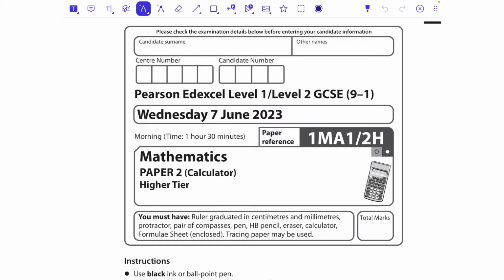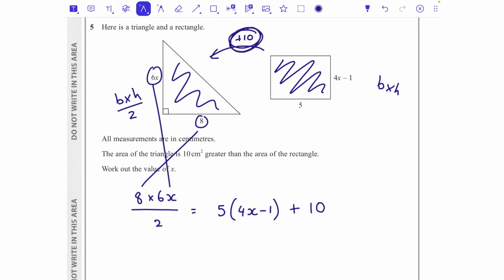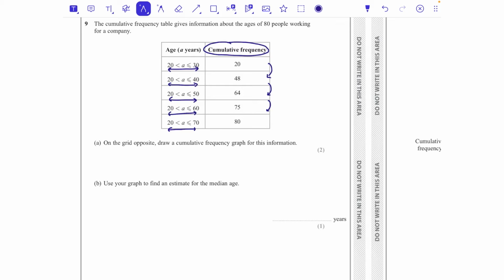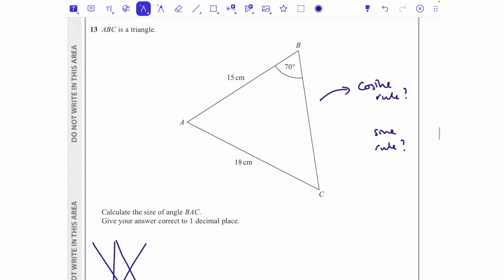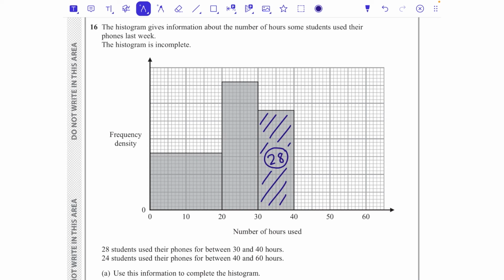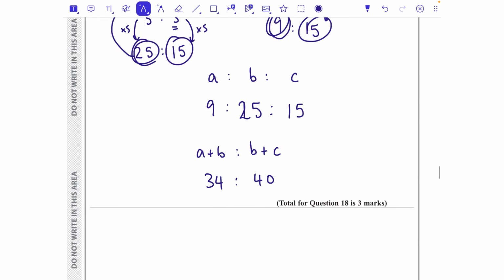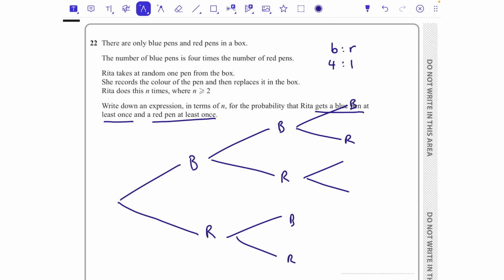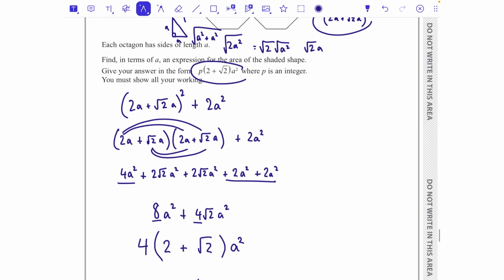Is this the hardest Maths GCSE Paper EVER?! | June 2023 Paper 2 (Edexcel 2H Calculator Paper)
In this video, we do a walkthrough of the GCSE Maths June 2023 Paper 2H from Edexcel.

If you want full support, you can join Hannah’s GCSE Maths membership, which includes:

✔️ Weekly live lessons (term time)
✔️ Full lesson recordings
✔️ Step-by-step teaching
✔️ Support from a GCSE examiner

Perfect for students aiming to improve their maths grade with structured, consistent support.

Hannah is a QTS qualified teacher, Head of Maths, and GCSE examiner with over 14 years experience.

If you found this video helpful, make sure to check out the full lessons and join our weekly classes.